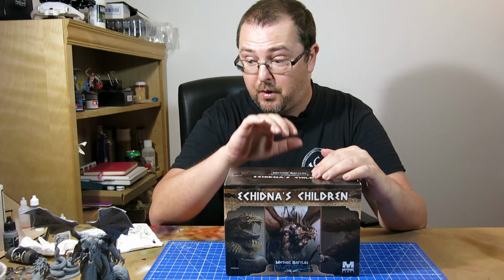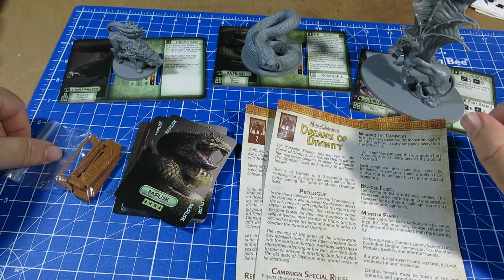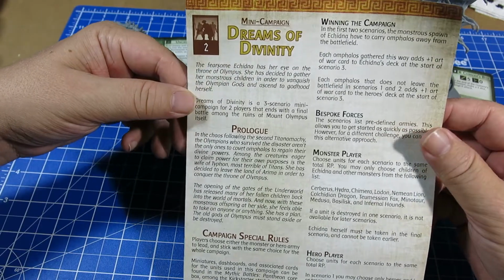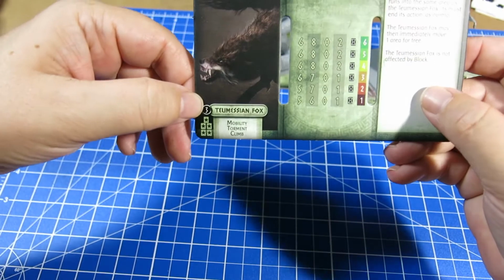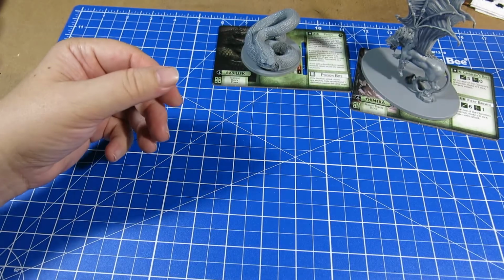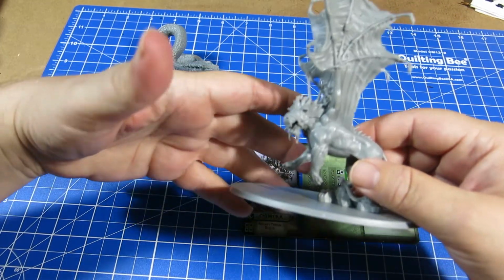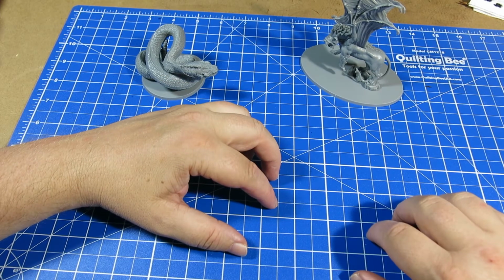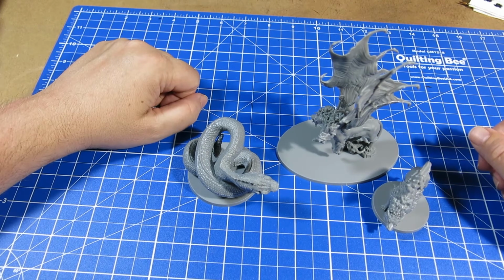Mythic Battles: Echidnas children review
Echidna's children is another is another expansion for Mythic Battles: Pantheon. You get some nasty beasties in this one - offsprings of Echidna and Typhon: Chimera, Teumessian Fox and Basilisk